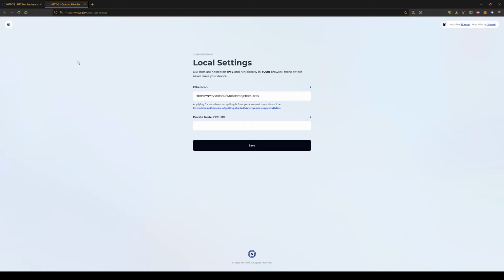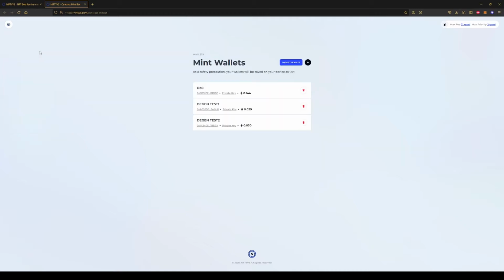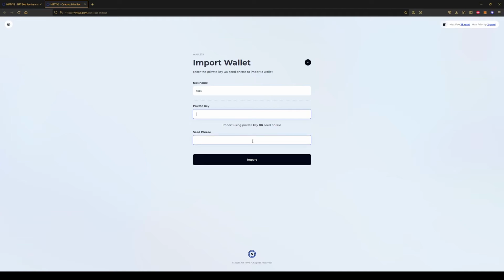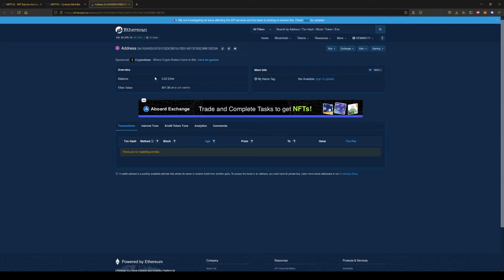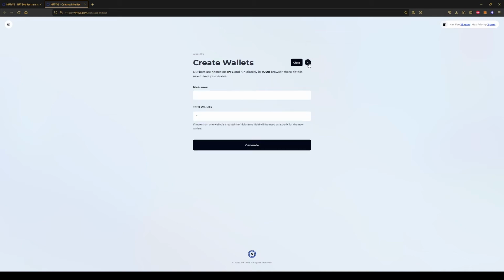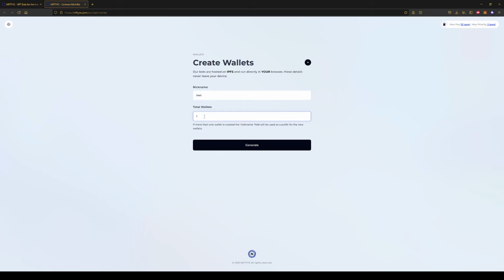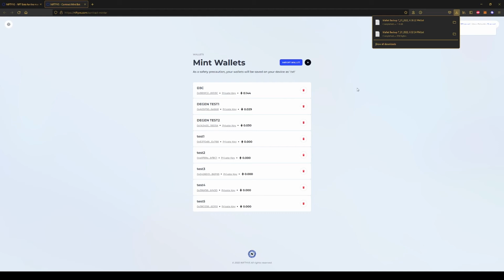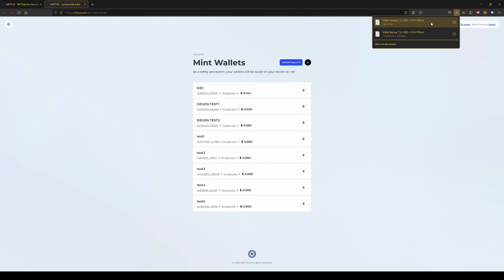Niftyvs Tutorials - Wallet Setup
A tutorial on the setup of the wallet page for the contract minting bot.